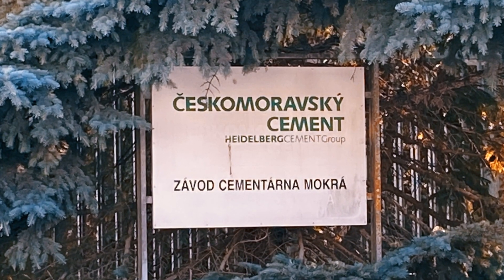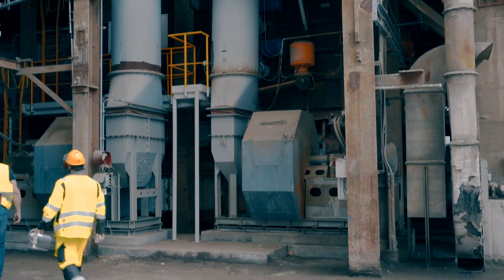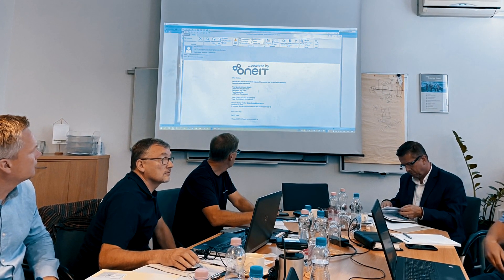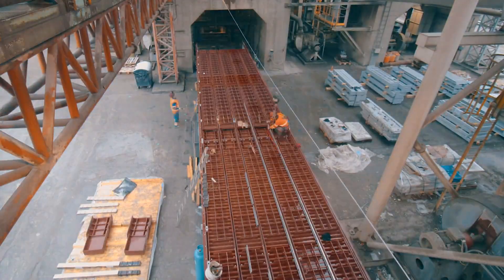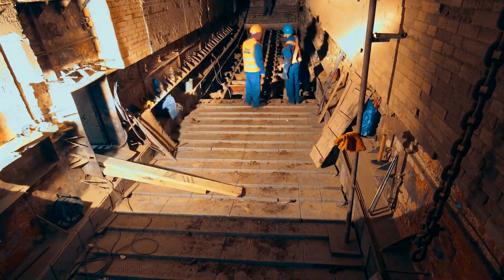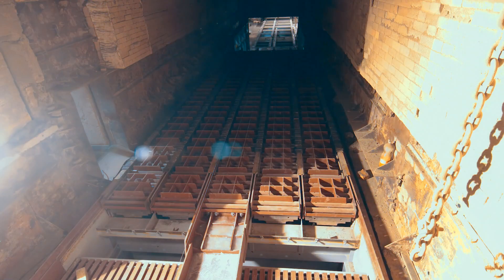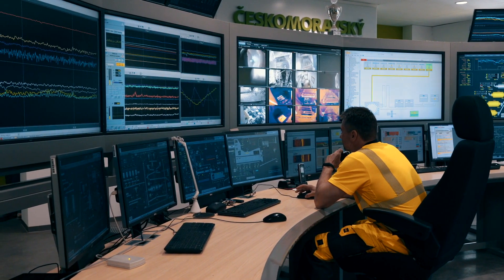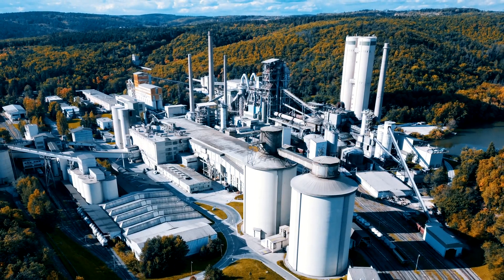Claudius Peters ETA Cooler at Českomoravský Cement Mokra Plant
Cement producers worldwide face pressures to reduce costs, while also improving the environmental sustainability of operations. Balancing the two is no easy task. This is where the latest generation of ETA cooler from Claudius Peters comes into play.

As a cement producer today, you face an array of challenges to the day- to-day running of your plant and the success of your business. In many markets, overcapacity drives fierce competition: cost control is therefore always at the top of your priority list. But this must never come at the expense of quality or the safety of your equipment nor your workers. At the operational level, this is focusing attention and investment on improving the overall efficiency and reliability of equipment.

This was recognised back in 2015 by McKinsey, which wrote that there were “two prevailing models [of business success in the cement industry] cost leadership and premium selling”.1 The cost leadership model – as the name implies – is based on harnessing the lowest possible cost base to maximise value, including “operational excellence [where] the largest areas for cost improvement are usually thermal and electrical energy consumption, labour, maintenance and logistics.” Even within the premium selling model, however, where the focus is more on building trusted brands to leverage premium prices, “cement companies must make cost awareness a fundamental part of their business”

The name Claudius Peters has been synonymous with the global cement and gypsum industry for over a century. Founded in 1906, the eponymous company became part-owned by the British Babcock organization in the 1950’s and was owned by them outright from the 1970’s until being acquired by Langley Holdings PLC in 2002.

Today the Claudius Peters group also serves the alumina and global steel industries. Claudius Peters has subsidiaries in the United States, Brazil, UK, France, Italy, Spain, Romania, India, Singapore and China and employs over 580 people worldwide.